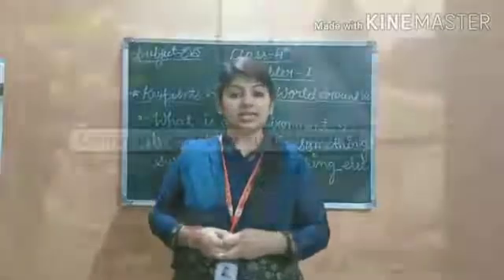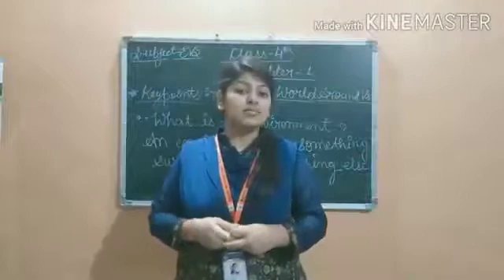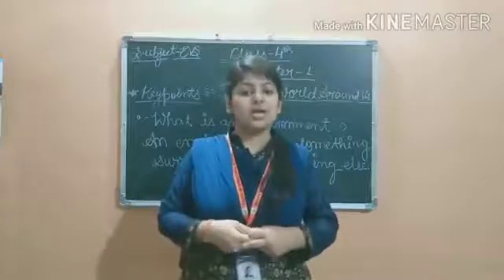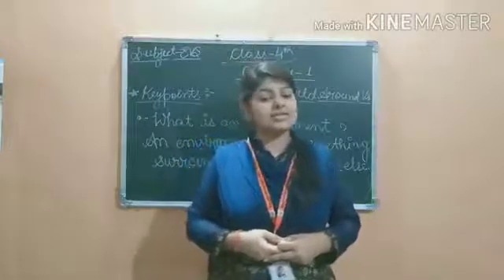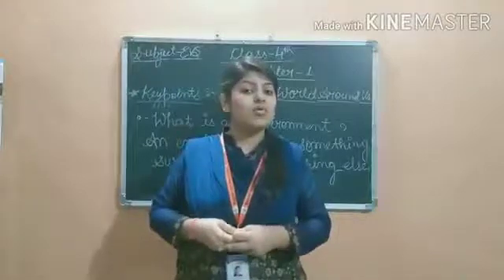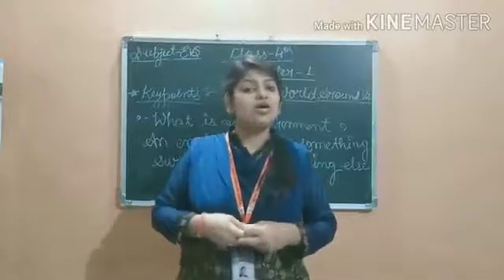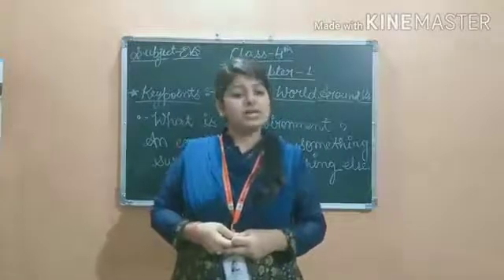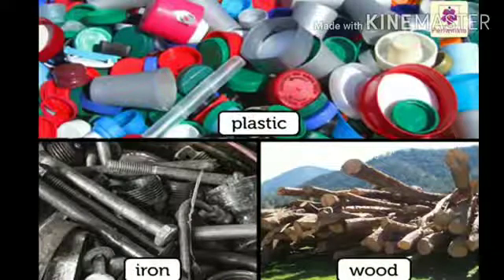Class 4 (EVS)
Topic - The World Around Us